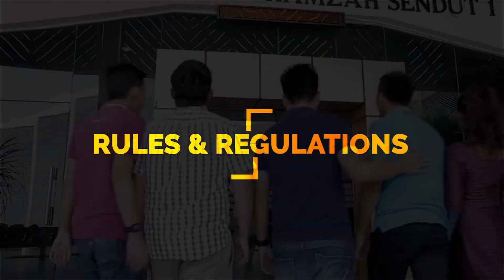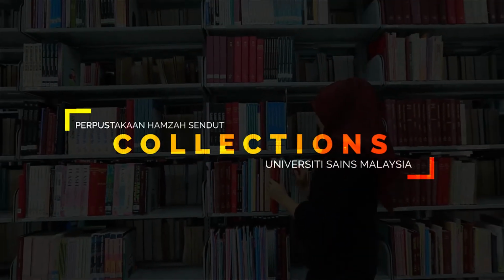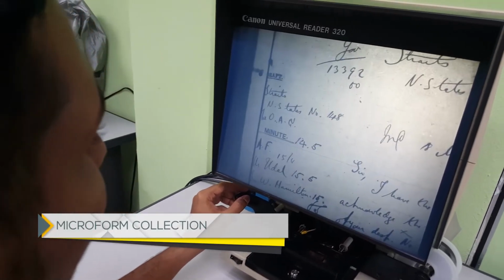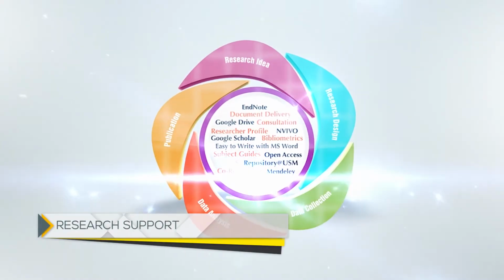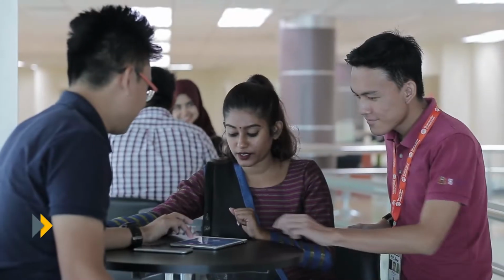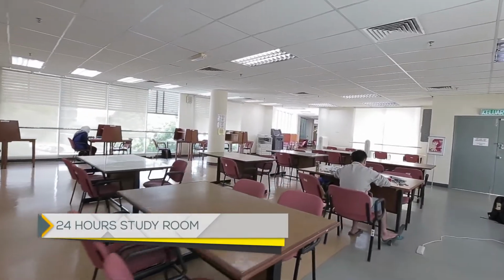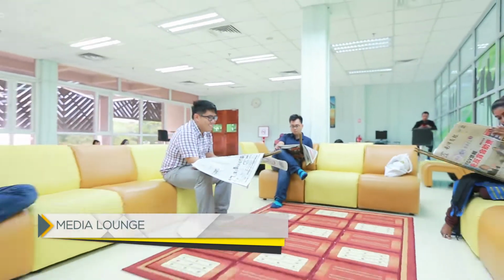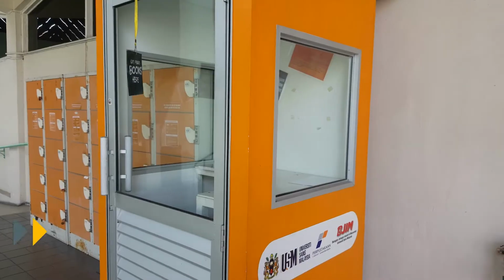Welcome to Universiti Sains Malaysia Library TV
Join us for free unlimited learning resources, research support training videos, e-tutorials, quick guides and many more. Our knowledge-sharing contents in USM Library TV aim to support every step of researchers' journey in learning and research.

The topics we share in this Youtube channel include USM Library activities and programs, quick guide on searching techniques,smart referencing using Mendeley, publishing tools & strategy, thesis formatting tips and etc.